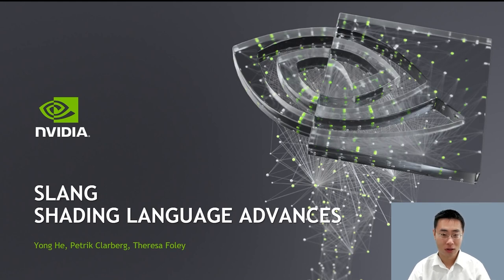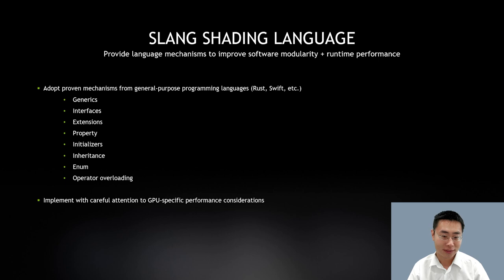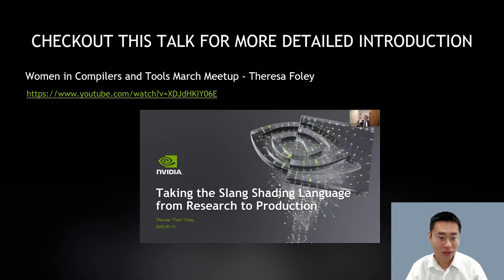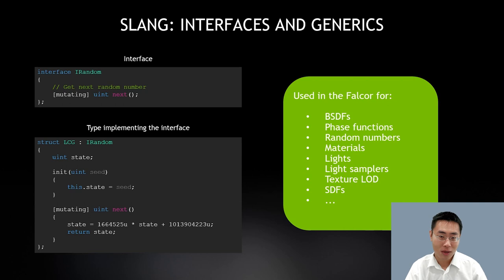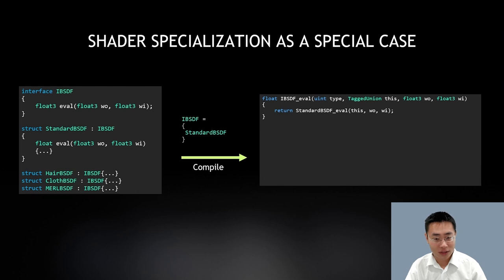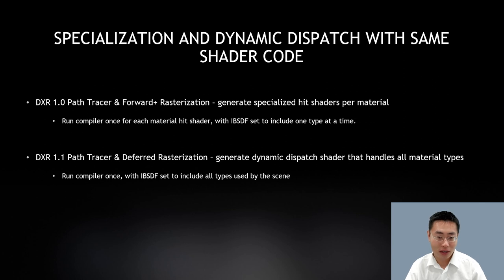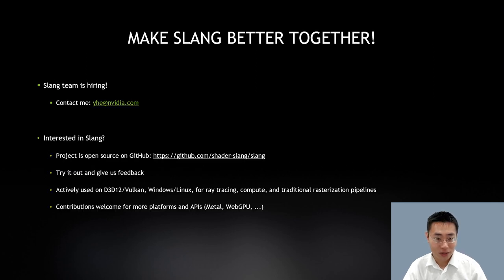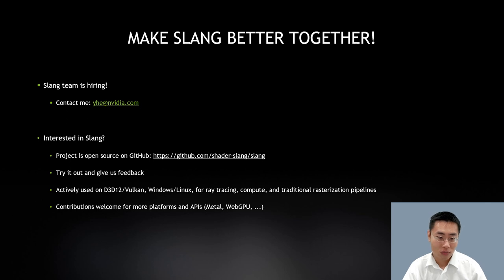Slang Shading Language Advances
In this talk, Yong He, a Senior Researcher at NVIDIA, shares recent advances and new features in the Slang shading language.